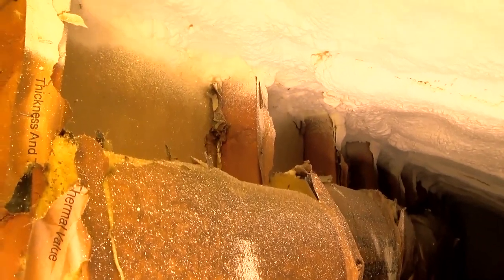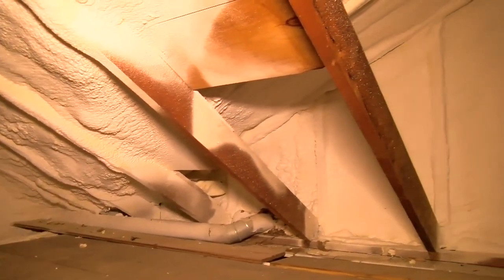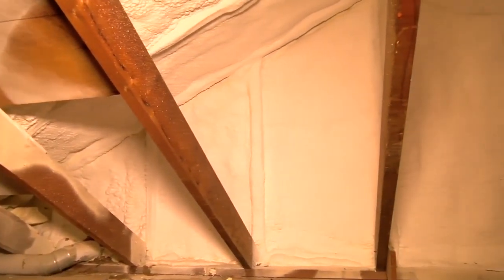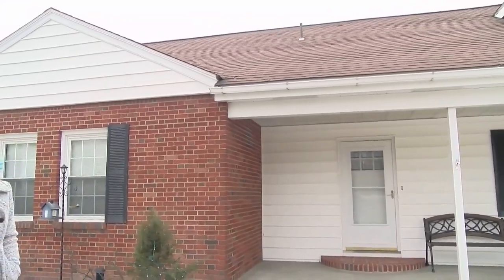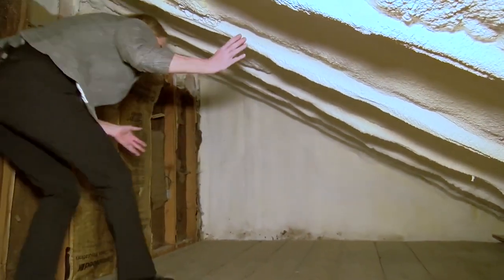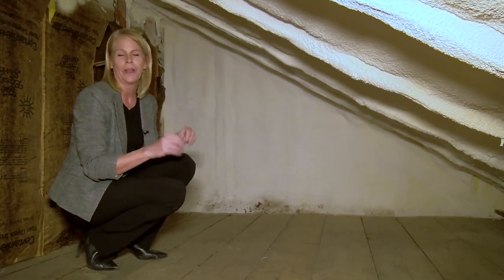Insulating a Cape Code-Style Home Using Spray Foam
This Cape Code-style home in Marcy, New York, was in desperate need of insulation due to inconsistent heat and bad ice. The team at Standard did a full insulation job using spray foam

The contractors rolled down or completely removed the old fiberglass insulation so the spray foam can create a complete seal on the roof deck and top plates. Plus, this homeowner qualified for the Assisted Home Performance program and received free money towards this project.

To see what grants and rebates you may qualify

This segment is part of the CNY's Open House weekly local television show.